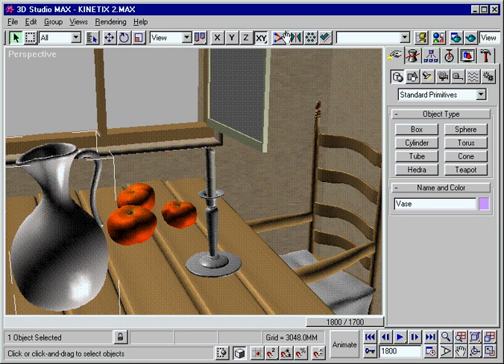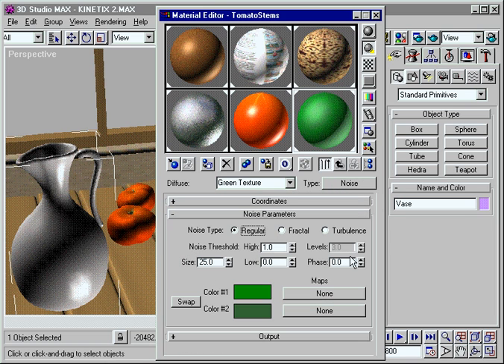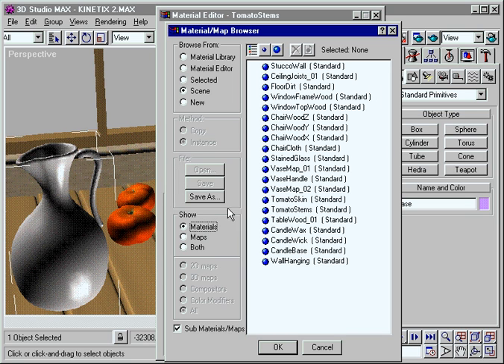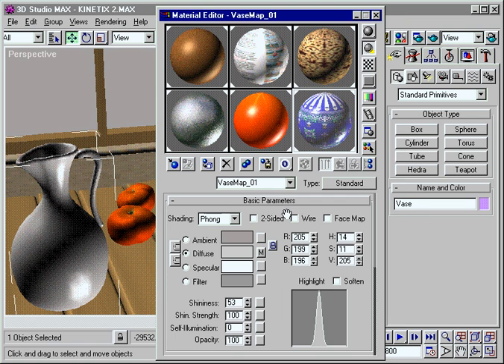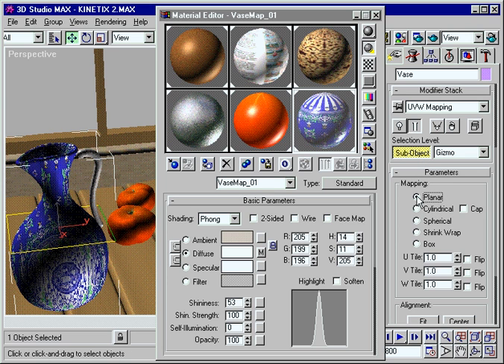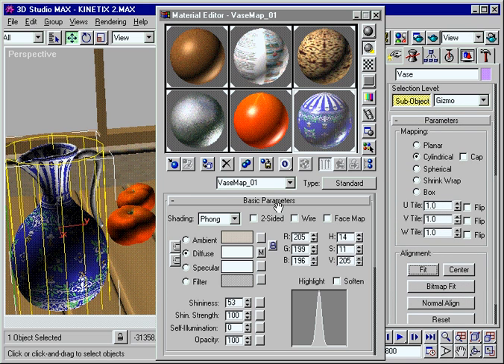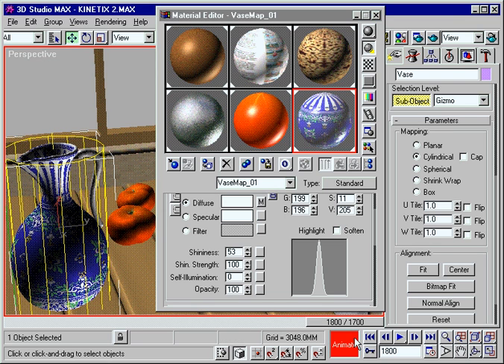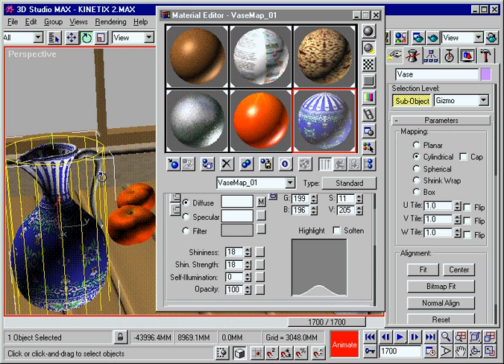3ds max 1.0 demo video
3dsmax1 demo video from waaay back in 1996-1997